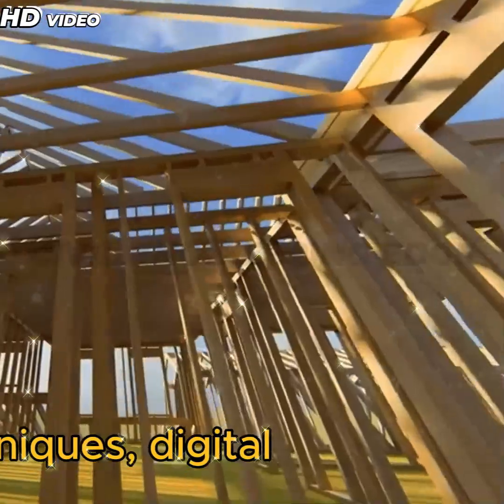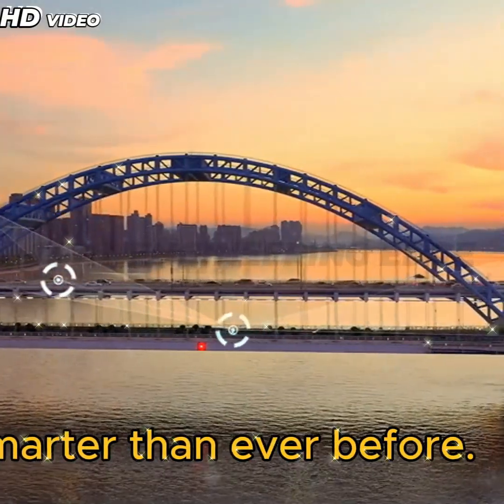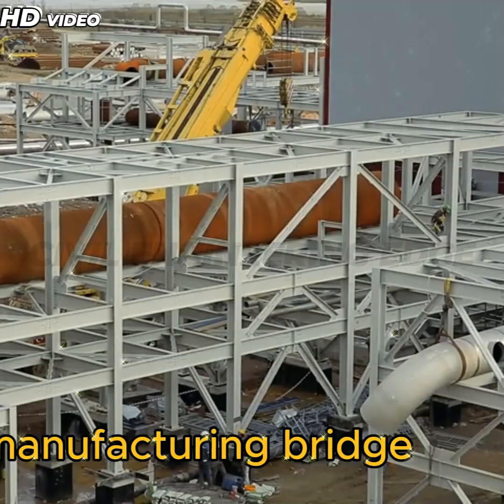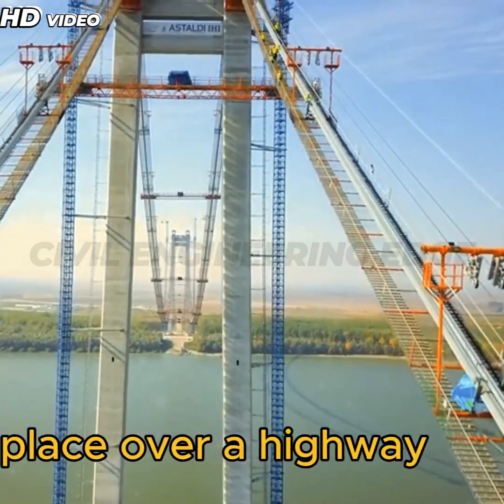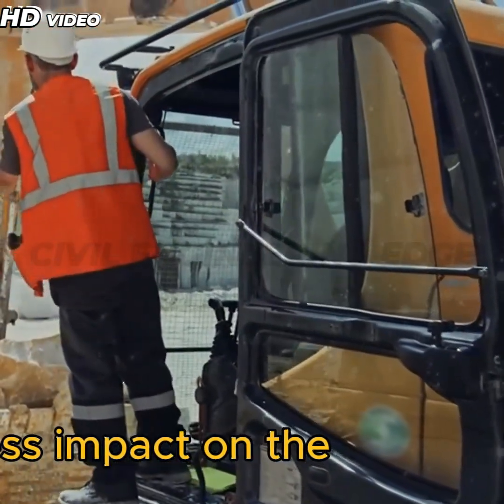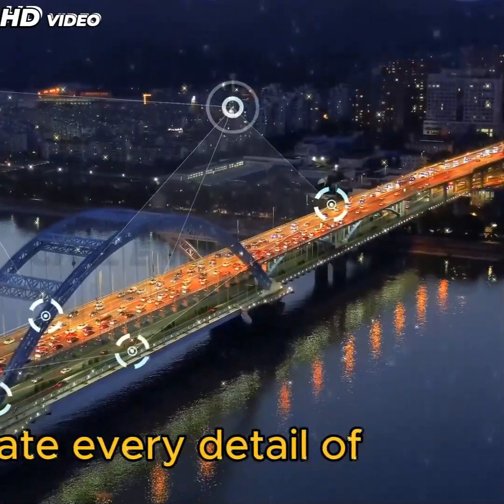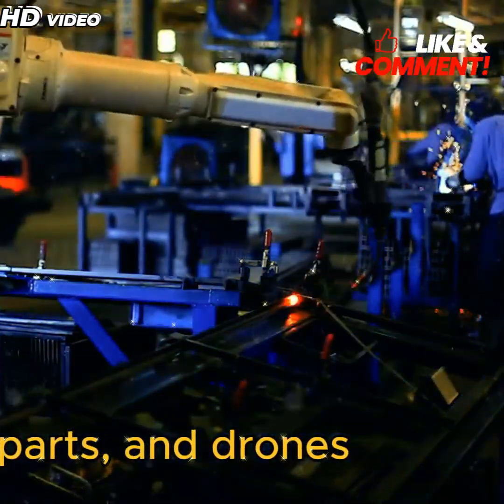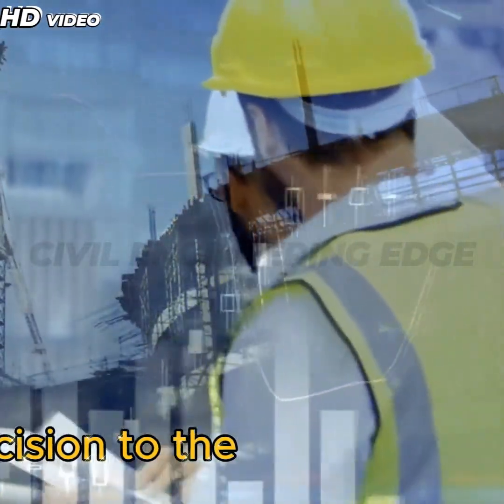Future Ready Bridges: Smart, Sustainable & Built with Next Gen Tech!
Welcome to CIVIL ENGINEERING EDGE, your ultimate destination for mastering civil engineering concepts! I am also a Civil Engineer. Our channel offers high-quality educational content, covering topics such as structural design, construction techniques, surveying, building materials, project management, and more. Whether you're a student, professional, or enthusiast, we bring expert insights, tutorials, and real-world case studies to help you stay ahead in the field. Join us to enhance your knowledge and gain an edge in civil engineering.
For a glimpse into our creative process, check out this video:
Welcome to a new era of bridge construction — one that is faster, cleaner, and smarter than ever before.
In this video, we explore how cutting-edge technologies like prefabrication, Building Information Modeling (BIM), 3D printing, and drone monitoring are transforming the way we build the world’s most critical infrastructure.
From solar-powered lighting and energy-harvesting pavements to recycled plastic barriers, modern bridges are becoming symbols of eco-conscious innovation.
🚧 Key Features Covered:
✅ Accelerated Bridge Construction (ABC)
✅ Digital modelling and BIM integration
✅ Prefabricated modular bridge components
✅ Sustainable materials and green energy systems
✅ Robotic arms and 3D printing
✅ Drone-assisted project monitoring
These aren’t just engineering advancements — they’re milestones in building a cleaner, smarter, and more sustainable future.
🎯 Whether you're a civil engineering student, infrastructure enthusiast, or sustainability advocate, this video is your gateway to understanding how technology is reshaping tomorrow’s bridges today.
📌 Like | Share | Comment to let us know your thoughts.